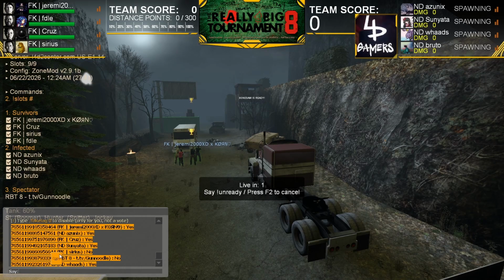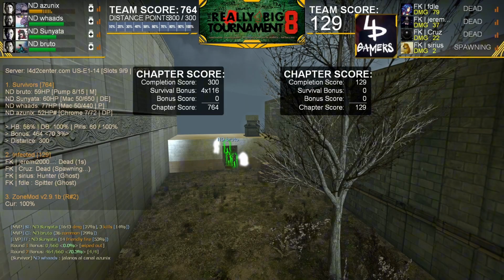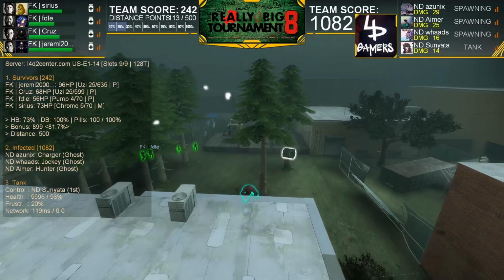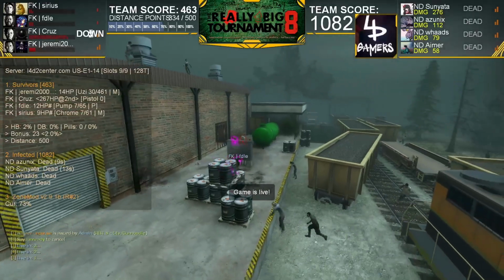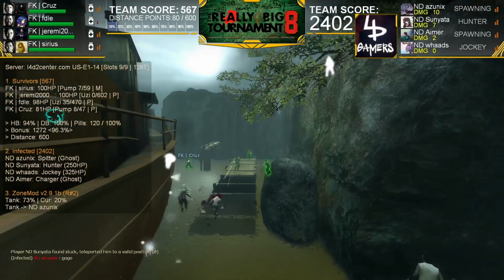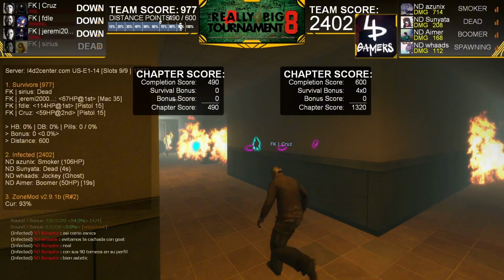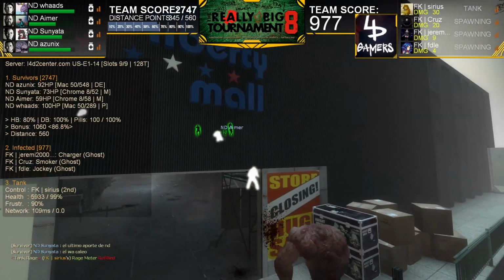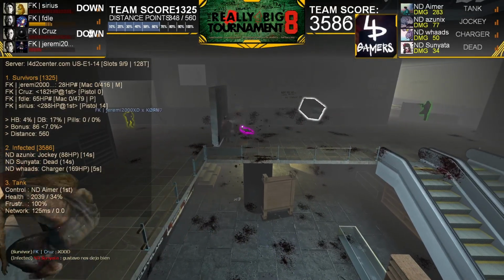The Really Big Tournament 8 Round 3 Swiss: Division 1 - No Hacen Nada vs Four King: Map - Tripday